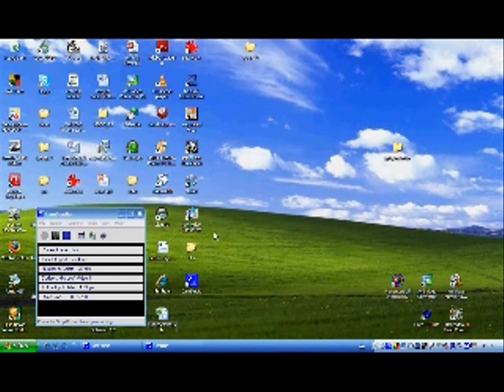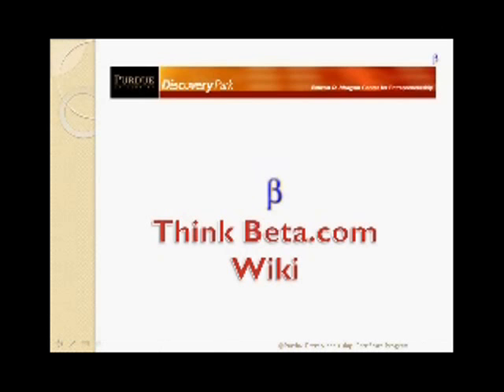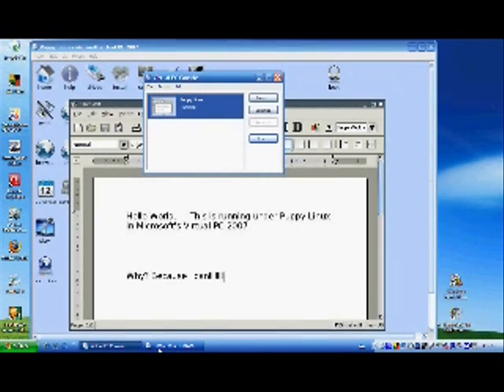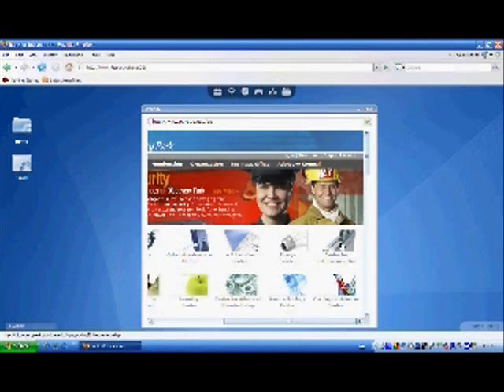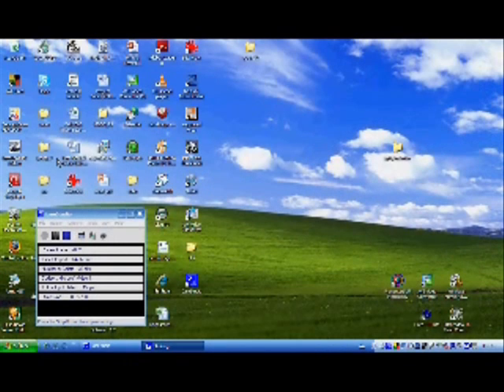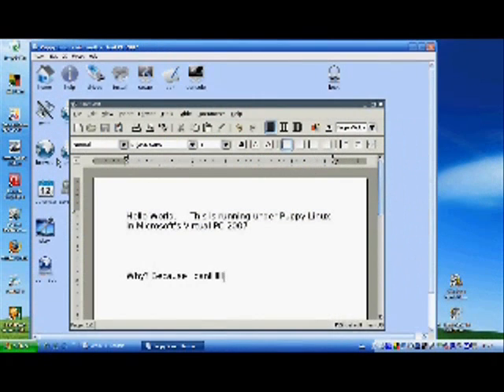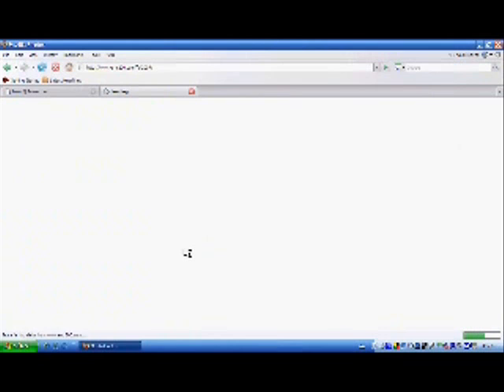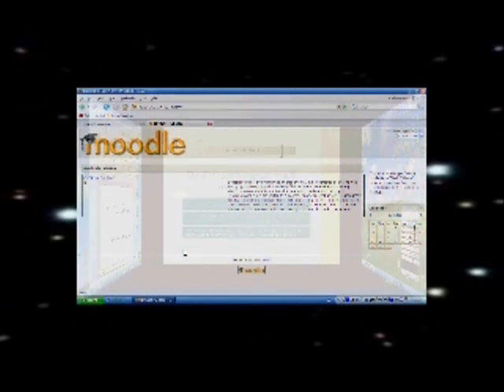Yodm 3D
Yet anOther Desktop Manager 3D. Clip suggests how yodm may be used in a classroom environment to emulate four computers running at once.